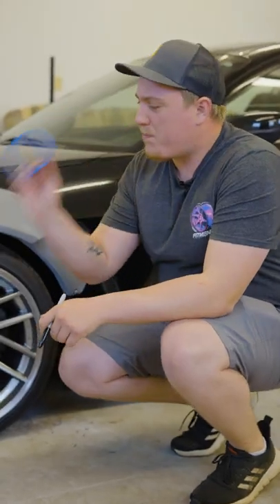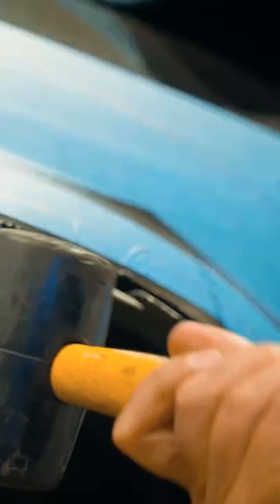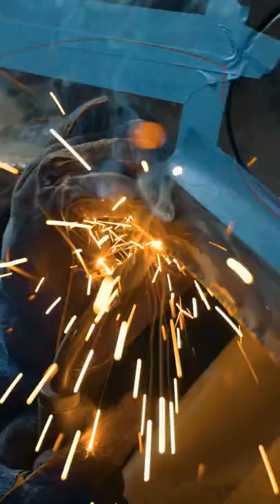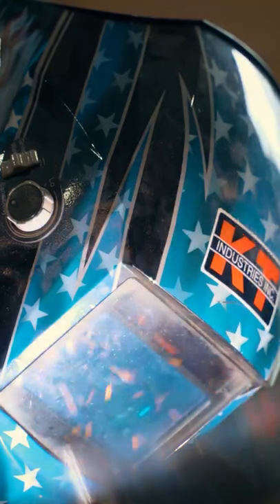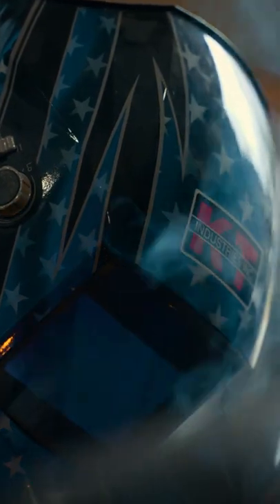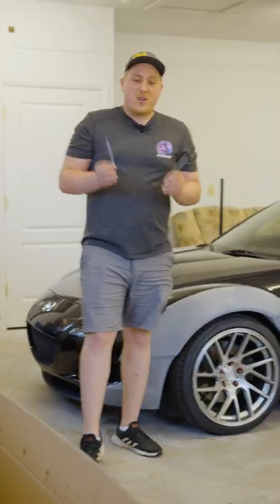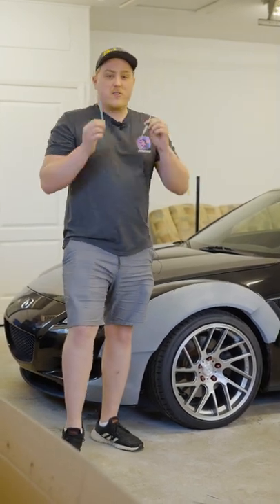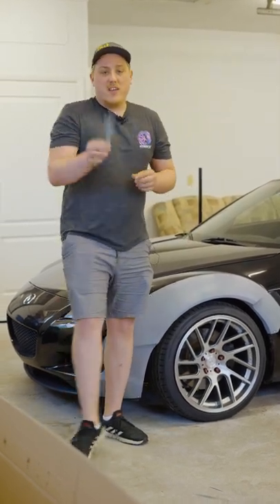How to Widebody YOUR Car in Under 1 Minute!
How to widebody your car!